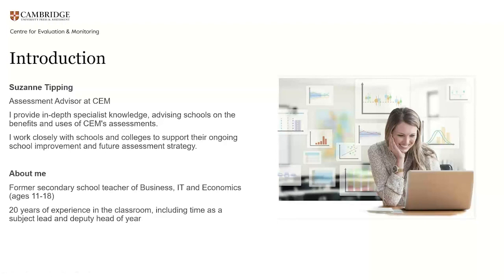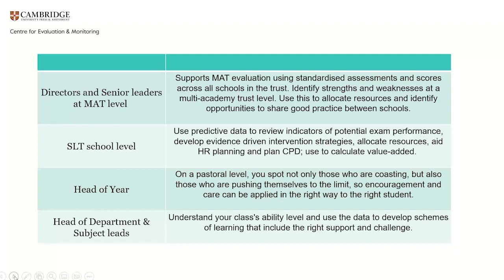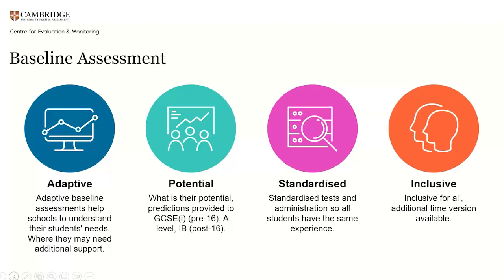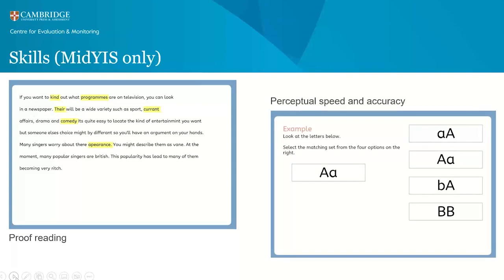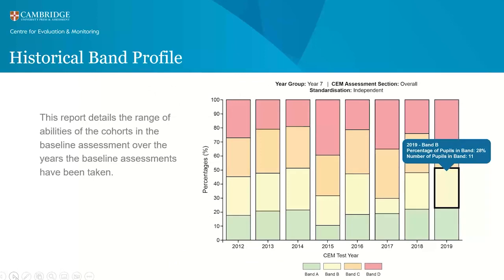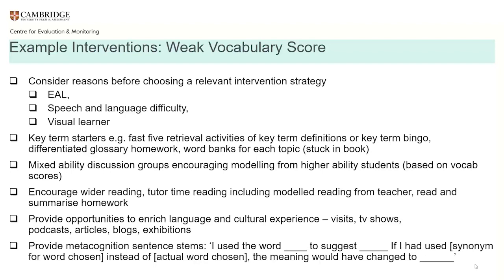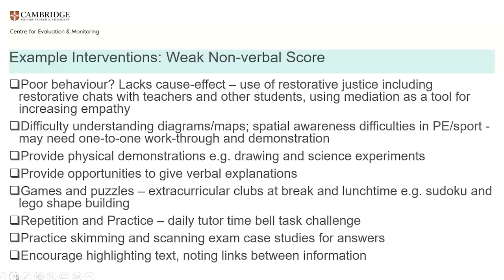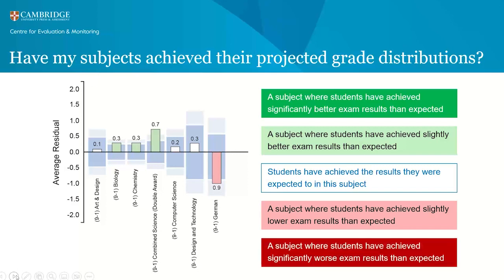Using adaptive baseline assessment to improve your school’s performance